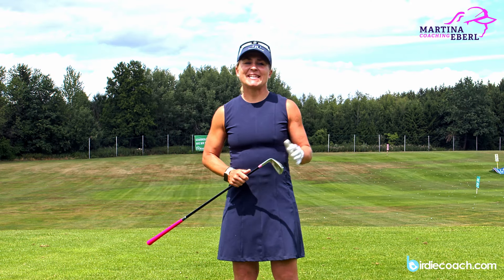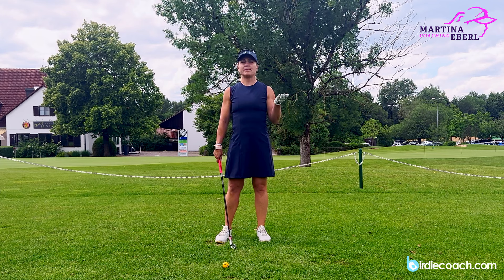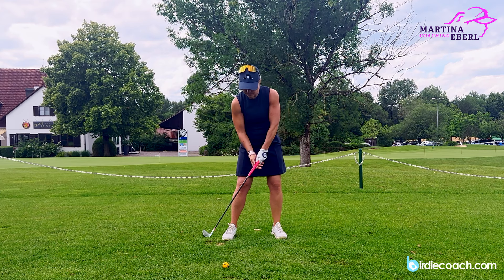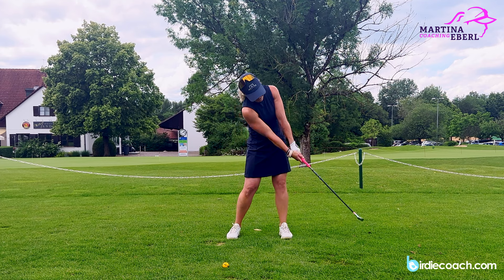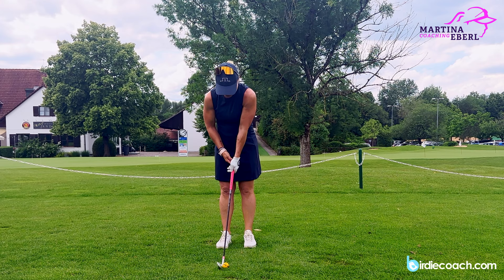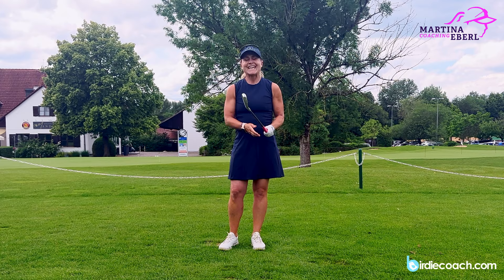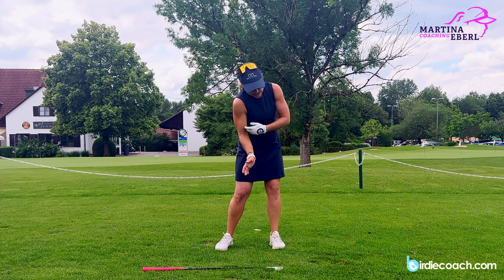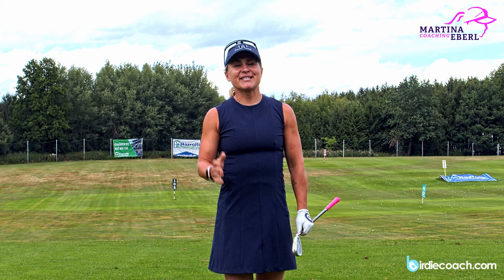Thinking the swing backwards - giving your arms and body the right idea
Have you ever thought the Golfswing backwards? Eversince I keep on doing this, I get myself and my students of course into better positions. Questions what your arms are supposed to do, when the need to extend, what the shoulders do... all this you will find by working the swing backwards.

What I mean by saying this, you will see in this video!
Have fun watching and learning!